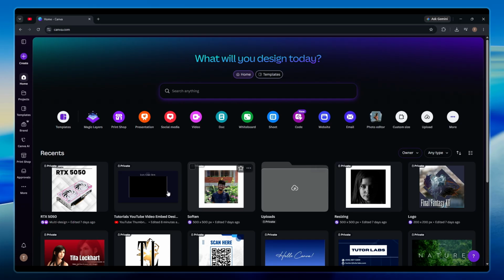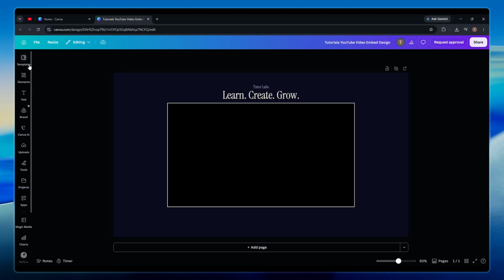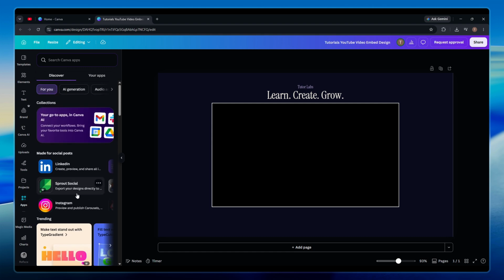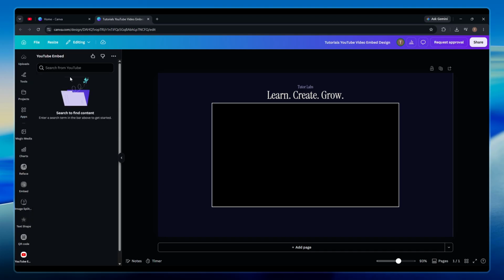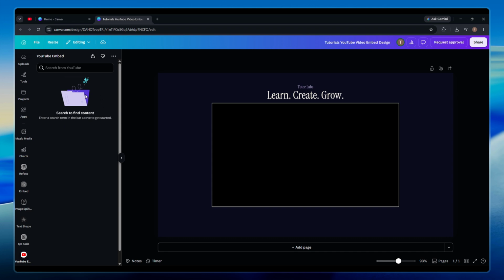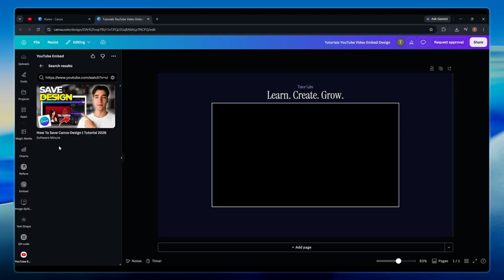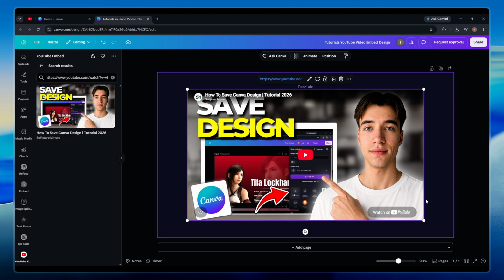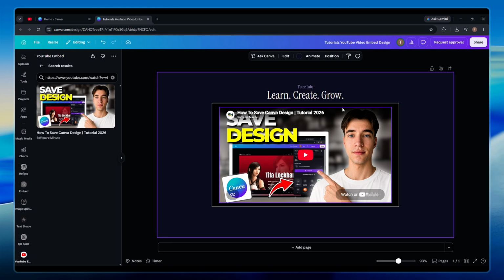How To Insert A YouTube Video In Canva | Tutorial 2026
By the end of this video, you’ll know how to embed youtube video canva, insert youtube link into canva design, add youtube video to canva presentation, tutorial on putting youtube in canva, canva design with embedded youtube content, how to play youtube videos within canva, adding youtube media to canva project, easy way to embed youtube in canva, step by step youtube canva integration, setup youtube video embed canva, create canva design with youtube video, import youtube video into canva